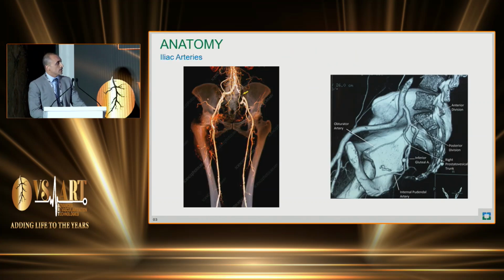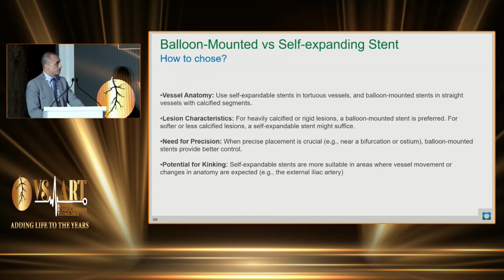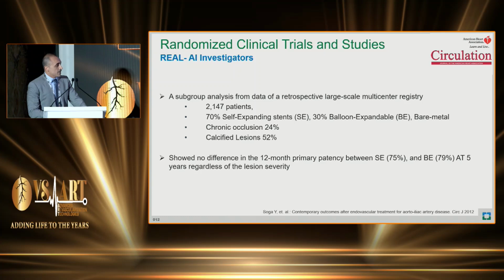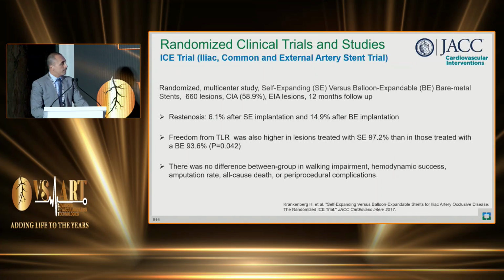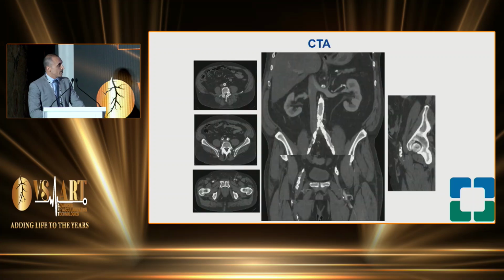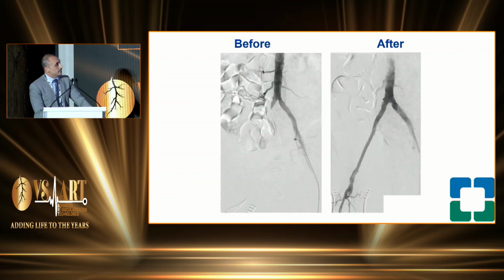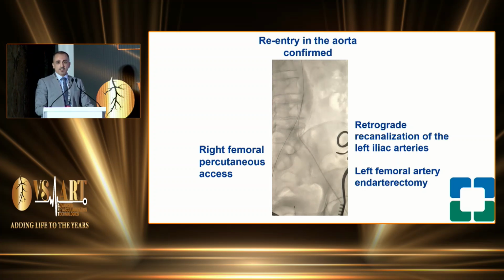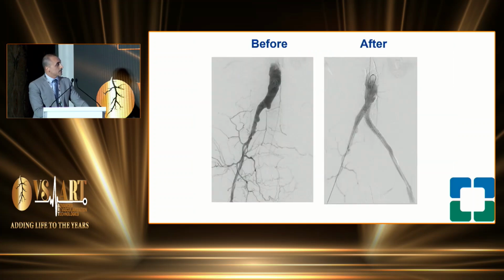Covered Stents in iliac artery disease choosing between Self Expandable and ballon mounted designs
Houssam Youness